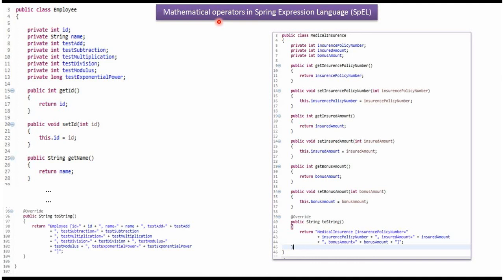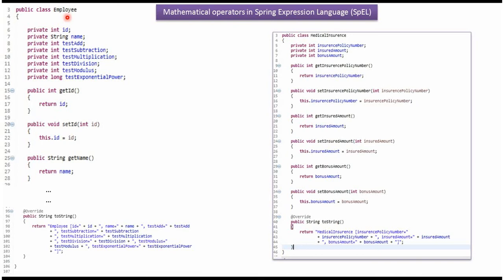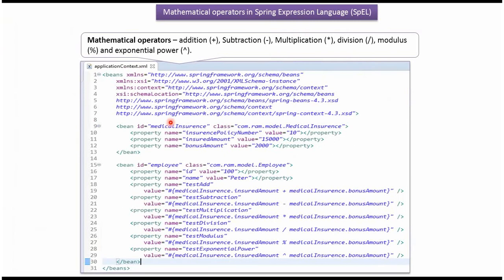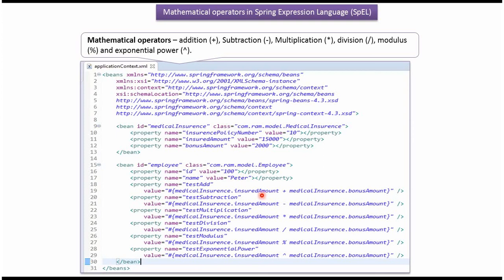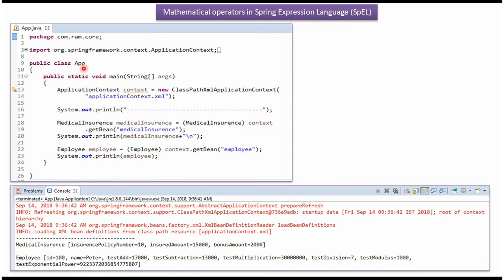Mastering Mathematical operators in Spring Expression Language SpEL with XML | Spring Tutorial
Welcome to our comprehensive Spring tutorial! In this session, we'll explore the functionality and usage of Mathematical Operators in the Spring Expression Language (SpEL) using XML configuration. This tutorial aims to provide a clear understanding of how to effectively utilize mathematical operators within XML configuration in the Spring framework.

### What You'll Learn:
- **Introduction to SpEL Mathematical Operators:** Understanding the significance and usage of mathematical operators in Spring Expression Language.
- **XML Configuration:** Exploring XML-based configuration to implement and harness SpEL mathematical operators effectively.
- **Mathematical Operator Syntax:** Learning the syntax and various expressions used for mathematical operators in SpEL within XML configuration.
- **Real-world Examples:** Gaining insights into practical scenarios where SpEL mathematical operators prove beneficial.

### Topics Covered:
- Basics of SpEL and its role in Spring applications.
- Configuring XML files to incorporate and utilize SpEL mathematical operators.
- Understanding the syntax and implementation of mathematical operators in SpEL through XML configuration.
- Demonstrating practical examples and use cases showcasing the advantages of SpEL mathematical operators.

### Who Is This Tutorial For:
This tutorial caters to Spring Framework enthusiasts, developers, and anyone aiming to enhance their understanding of SpEL's capabilities using XML configuration with mathematical operators. Whether you're a beginner or an experienced developer, this tutorial offers insights and practical examples to help you master SpEL mathematical operators using XML in Spring.

### Prerequisites:
- Basic familiarity with the Spring Framework and XML configuration.
- Understanding of Java programming and mathematical concepts will be beneficial.

Join us on this educational journey as we explore the power of Spring Expression Language mathematical operators using XML configuration.

Mathematical operators in Spring Expression Language SpEL [XML] | Spring Tutorial | Spring Framework | Spring basics